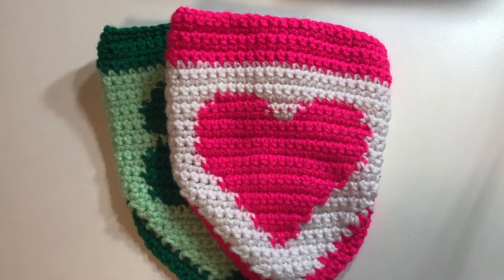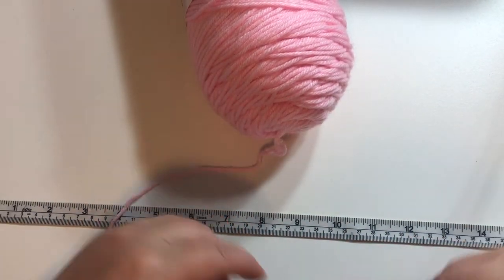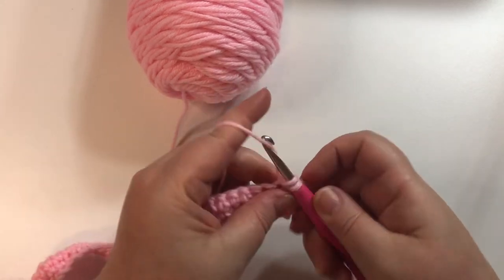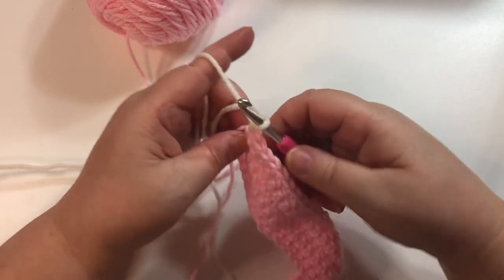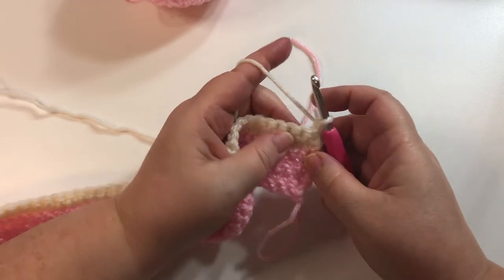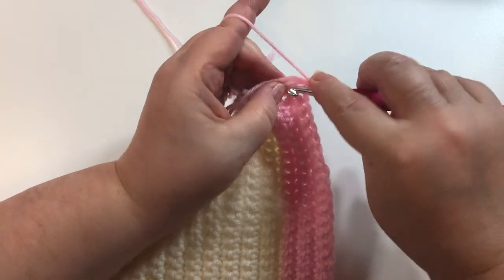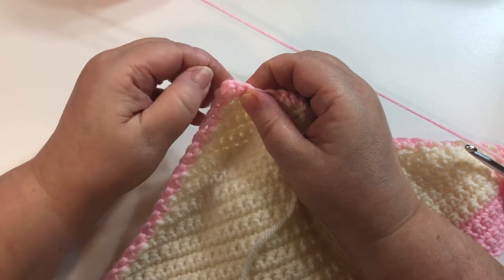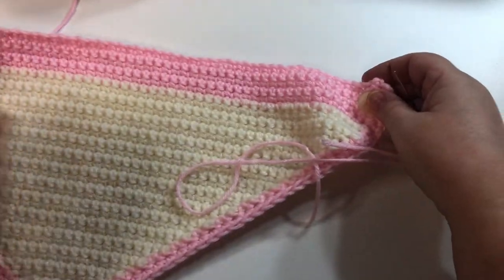Dog Bandana: Learn How to Crochet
In this video I will show you how I crocheted a dog bandana. I used a medium weight (4) yarn and a 5.5mm crochet hook. This bandana is easy to customize for any dog's neck size.